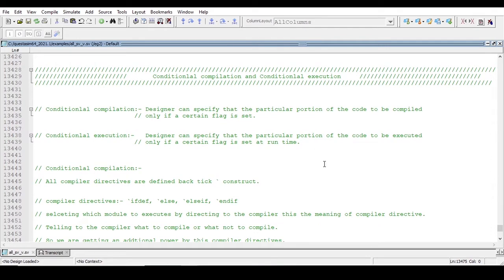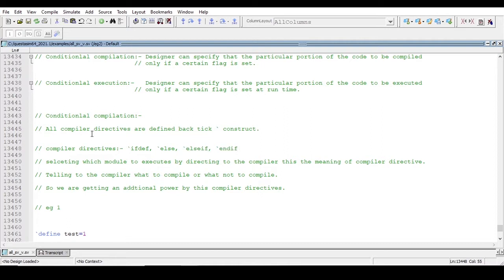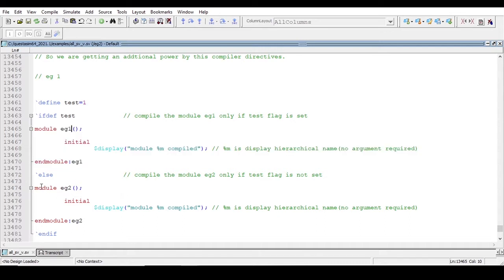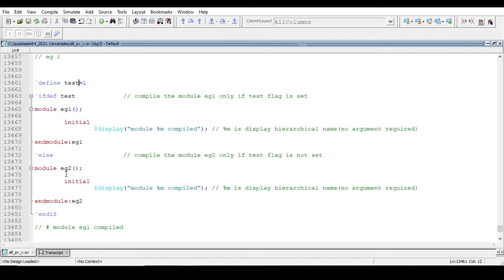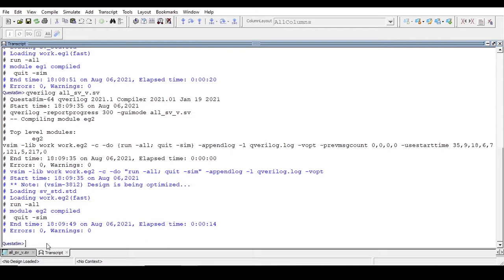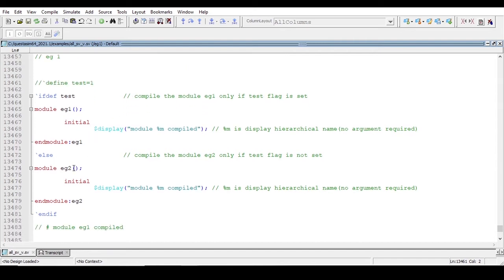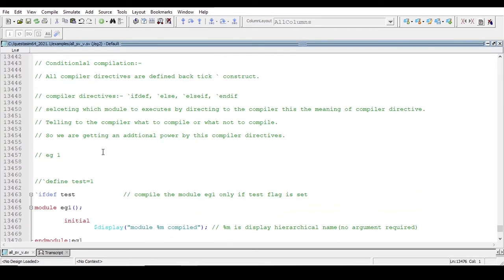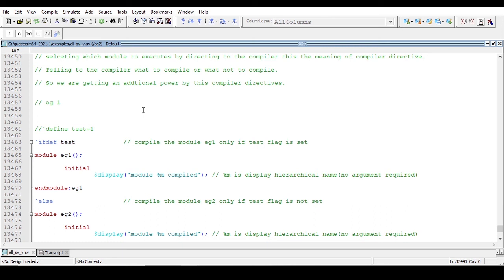Compiler Directives Verilog HDL.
This video is all about `define, `ifdef, `else, `endif compiler directives in Verilog with simple examples.